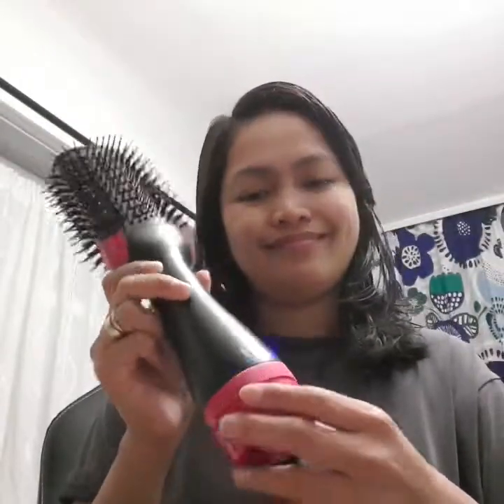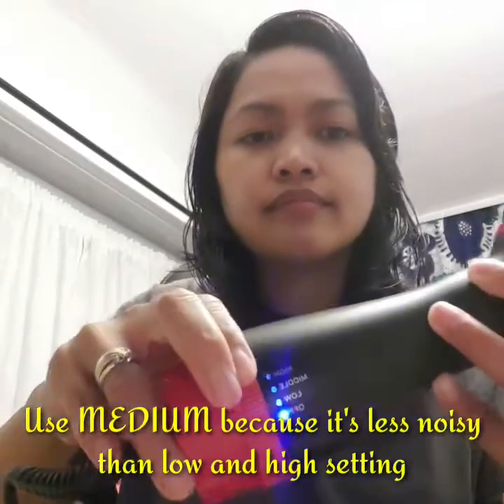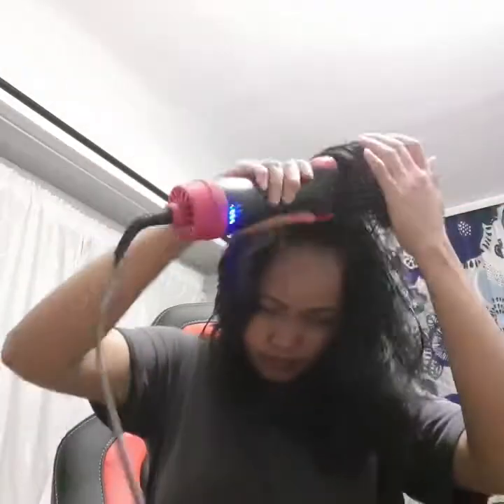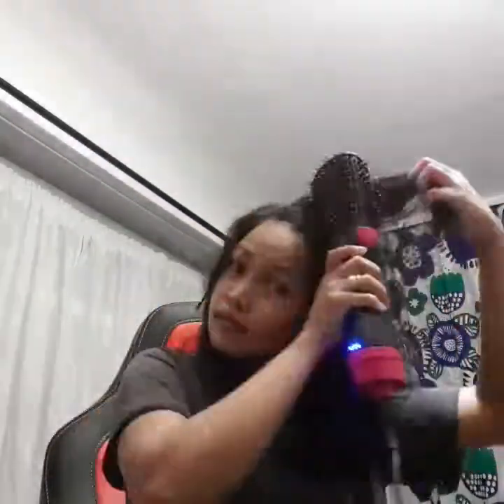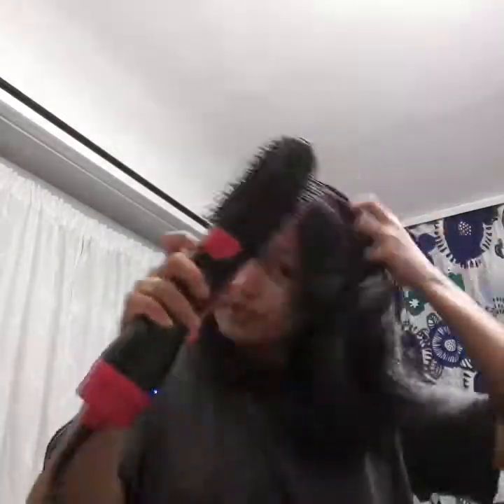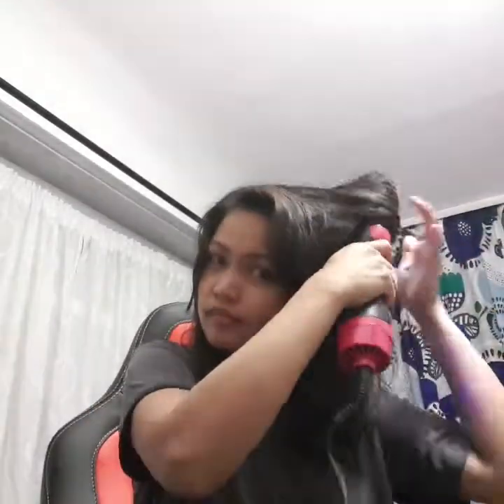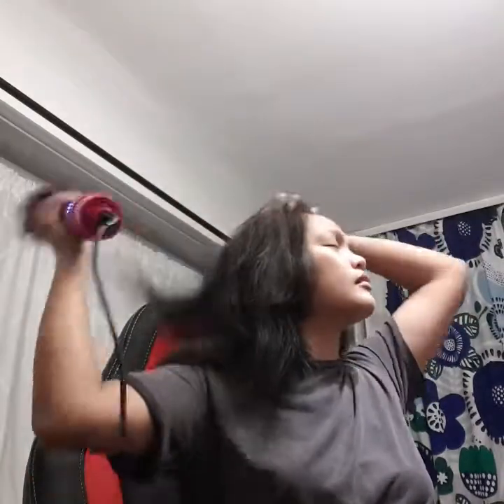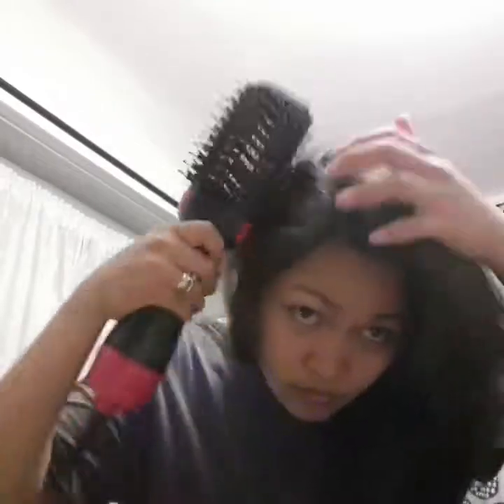3-in-1 Hair Straightener Hair Comb Curler Volumizer Hair Dryer